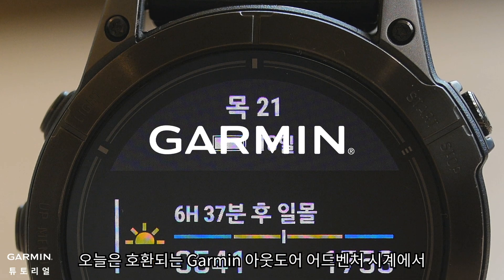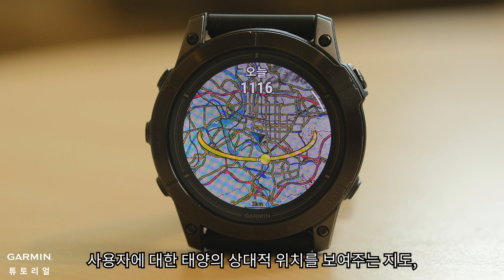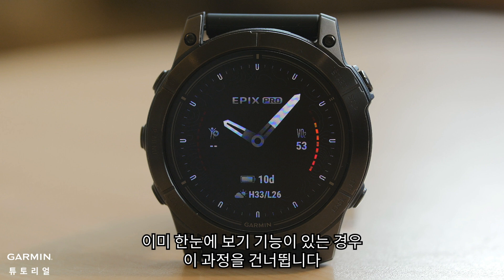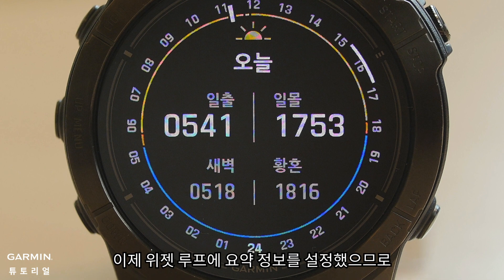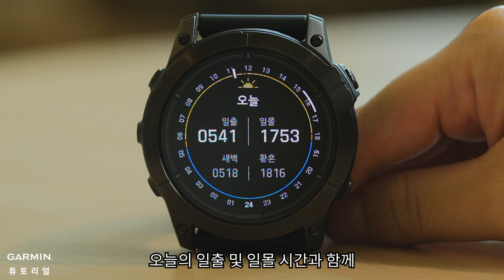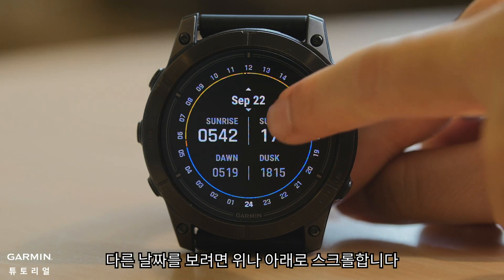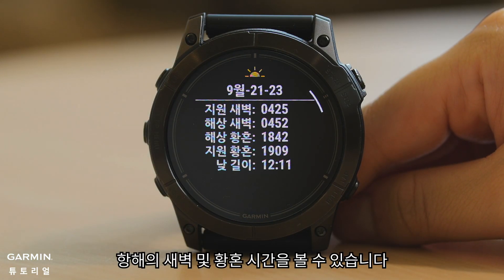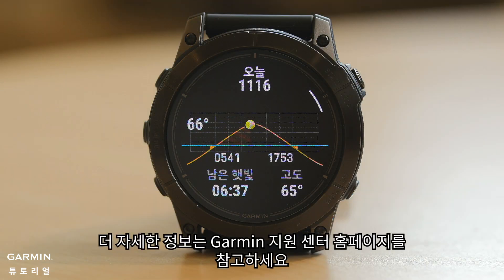[튜토리얼] Garmin 아웃도어 어드벤처 시계: 일출 및 일몰 기능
오늘은 호환되는 Garmin 아웃도어 어드벤처 시계에서 일출과 일몰을 한눈에 보고 사용하는 방법을 시연해 보겠습니다.

0:36 일출 및 일몰 한눈에 보기 추가
0:59 대체 날짜 보기
1:24 대체 위치 보기
1:55 태양 위치 또는 태양 높이 보기
2:14 천문/항해의 새벽과 황혼 보기